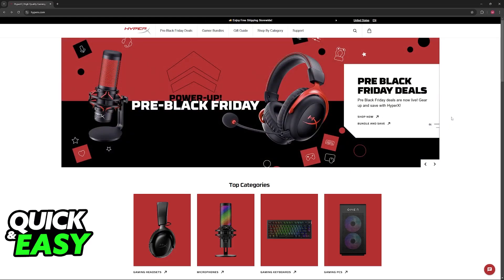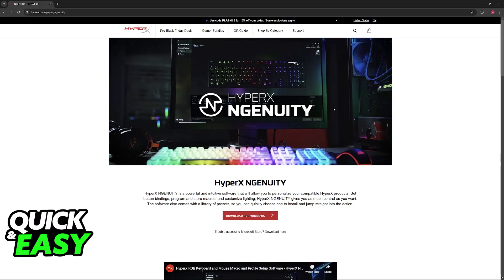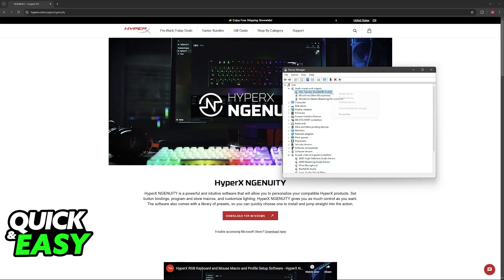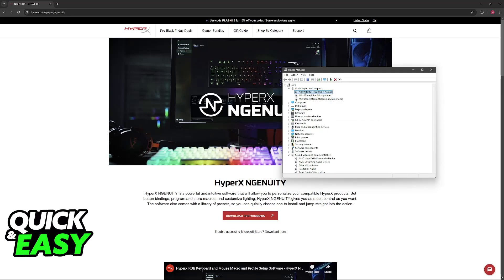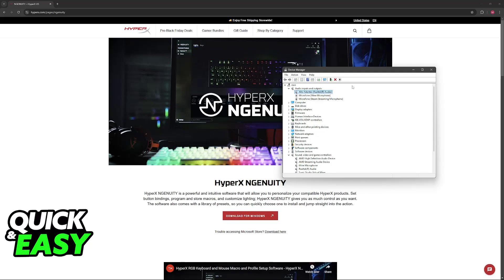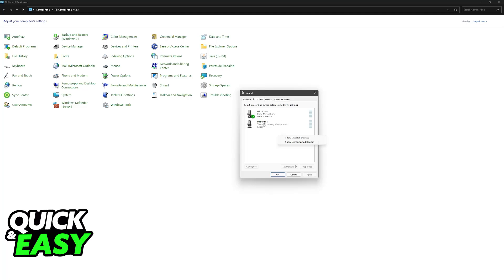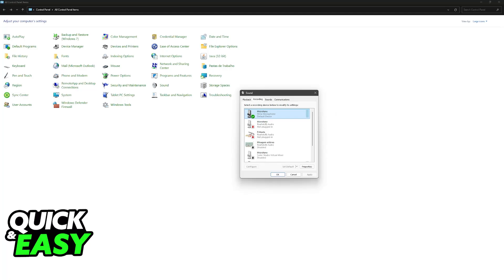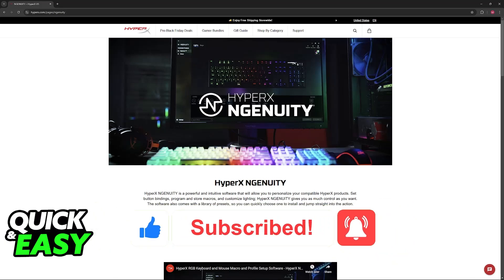How To FIX Echo on Hyperx Headset (2025) - Step by Step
I will solve your doubts about how to fix echo on hyperx headset, and whether or not it is possible to do this.

I hope I have helped you with the video!